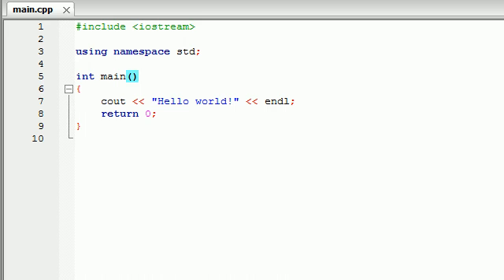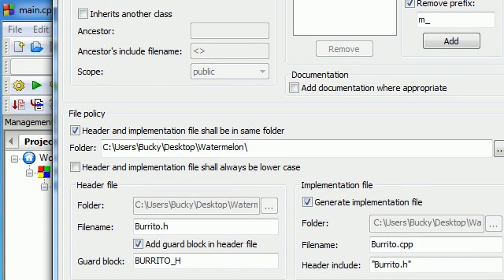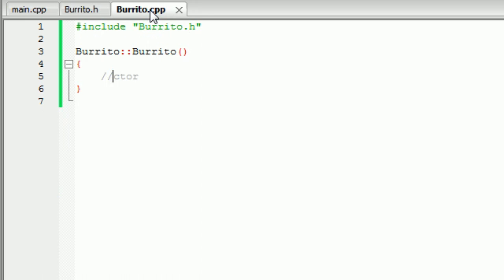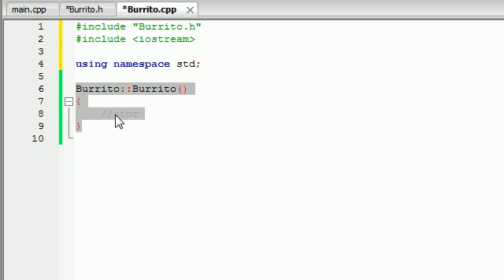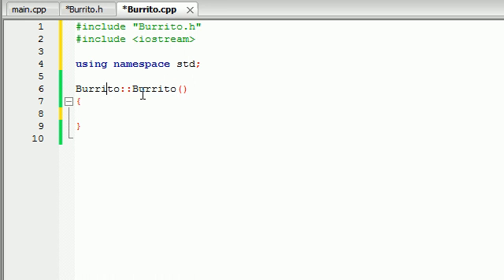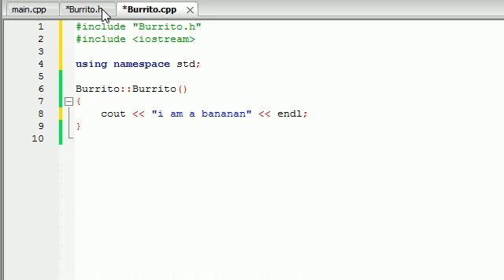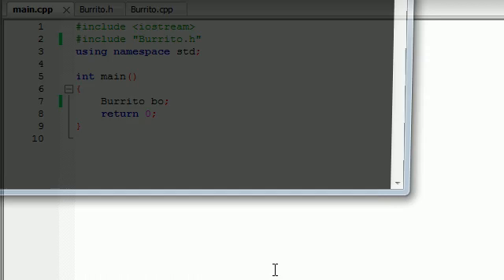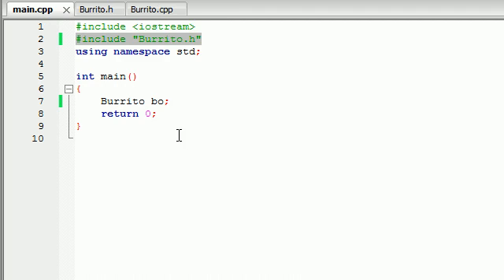Buckys C++ Programming Tutorials - 15 - Placing Classes in Separate Files